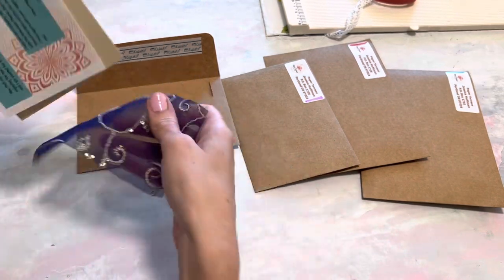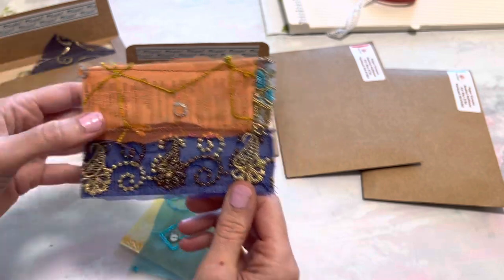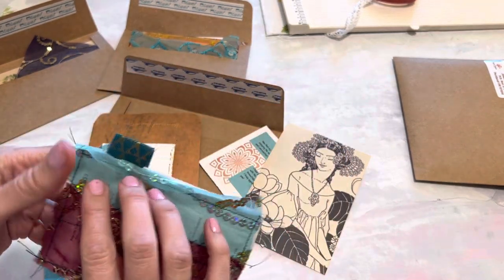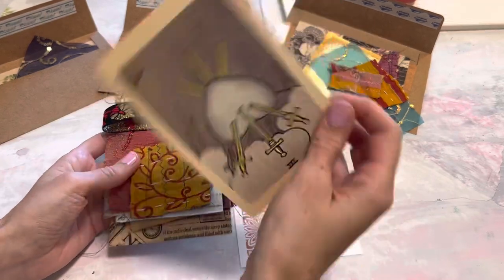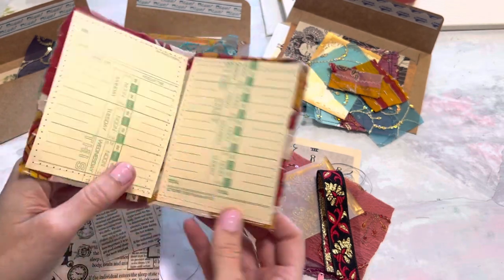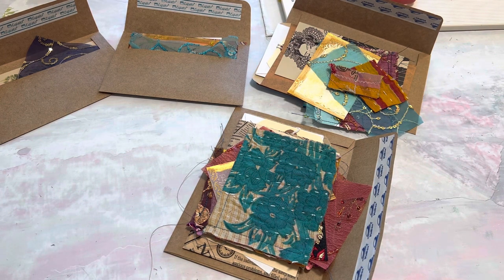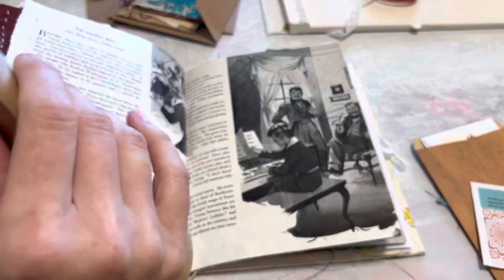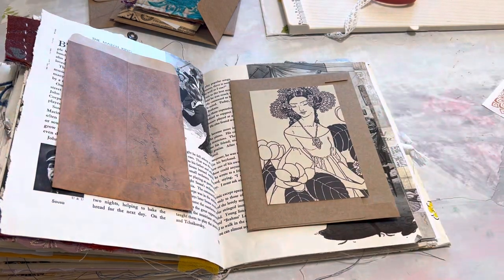bohemian theme journaling session // June Patreon penpal paks ￼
Kraft envelopes
Mixed fabric
Floral fabric swatches
Tiny coin envelopes
Damask treat bags
Mini envelopes (140)
Sibley backyard bird postcard set 100
The new tool I am raving about